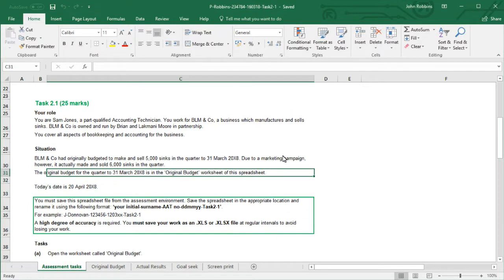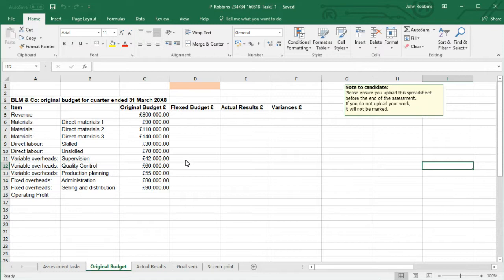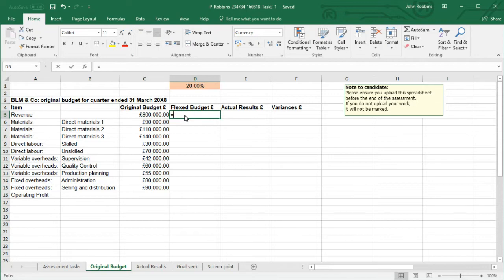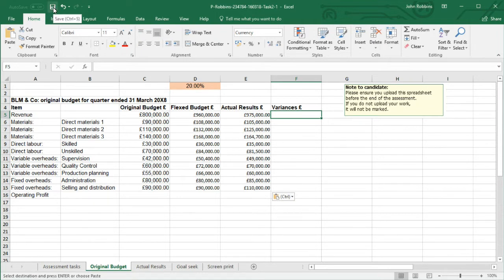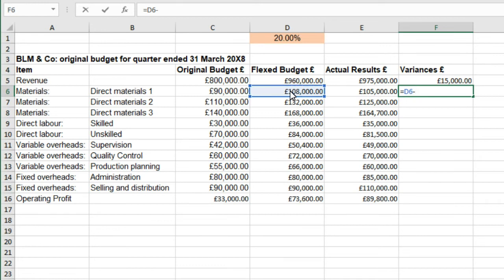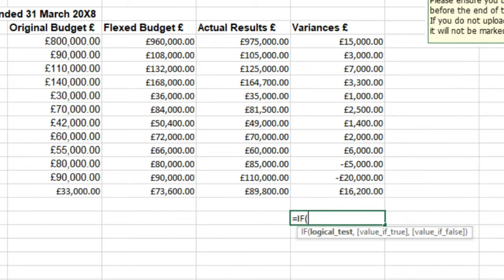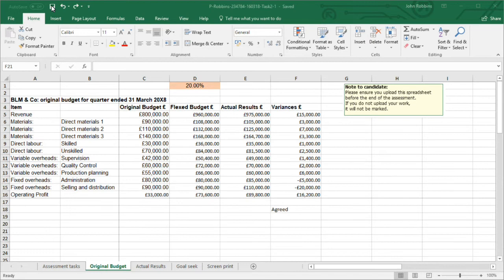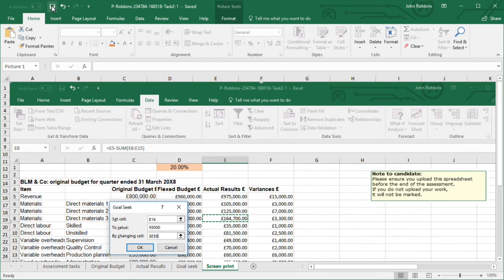AAT Synoptic Assessment 1 (Part 1)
AAT Advanced Diploma Synoptic Assessment 1 Practice Assessment 1(Part 2)